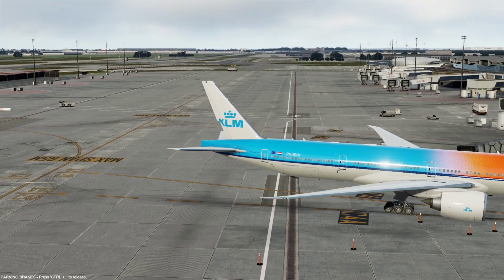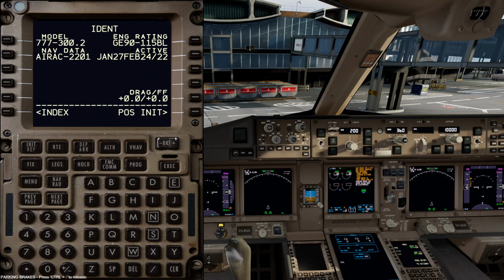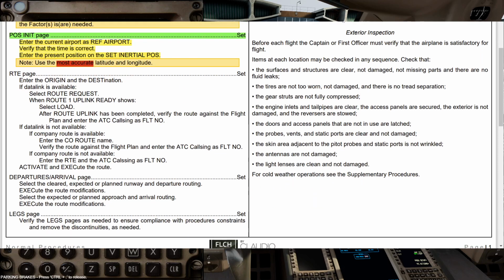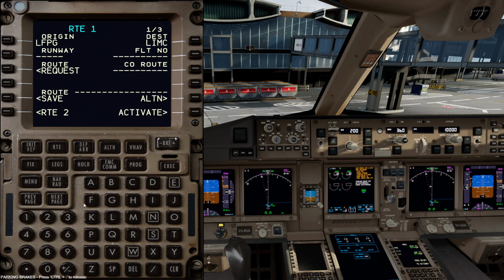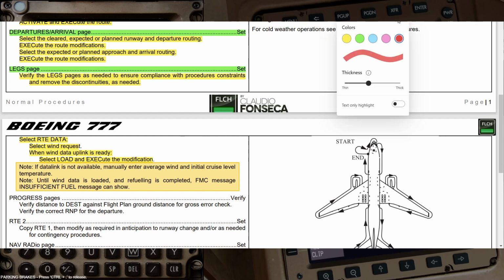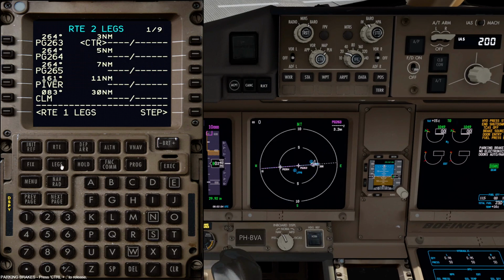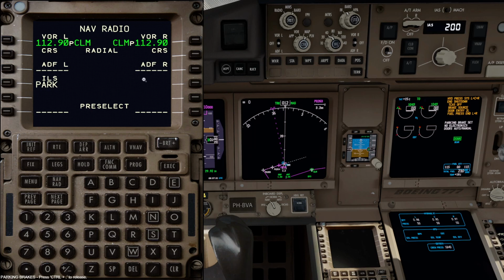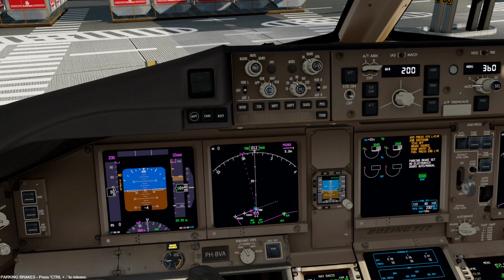CDU Initial Data and Exterior Inspection - Boeing 777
Hello!
I'm a real pilot, currently flying the Boeing 777. Stay tunned for aviation videos. Most of my content it is in Portuguese, but some live broadcast are made in English. Also, if you have a specific subject, I will be more than happy to create a video to discuss it! Just let me know!

Fala pessoal!
Sou piloto real, atualmente voando o Boeing 777. Vamos falar sobre aviação aqui no canal. A grande maioria do conteúdo está em Português, mas algumas transmissões ao vivo são realizadas em Inglês!
Caso tenha alguma dúvida sobre aviação, ou sugestão de vídeo é só deixar um comentário aqui no canal!
Um abraço